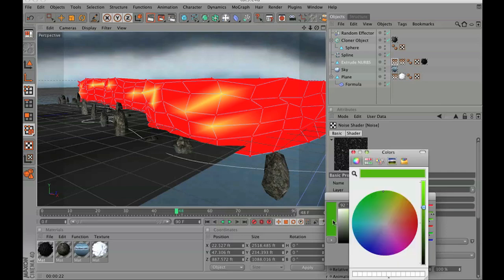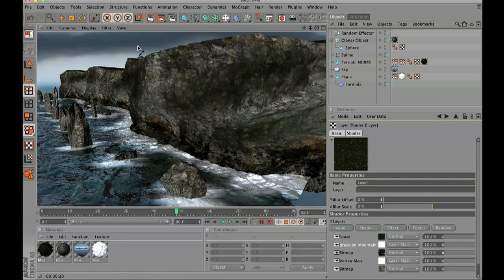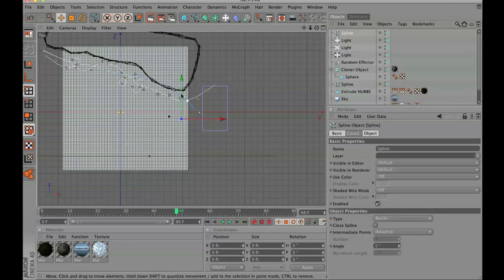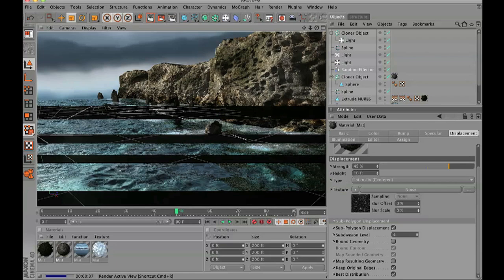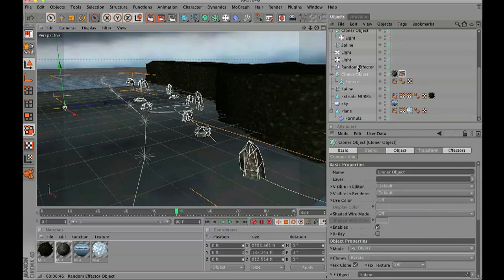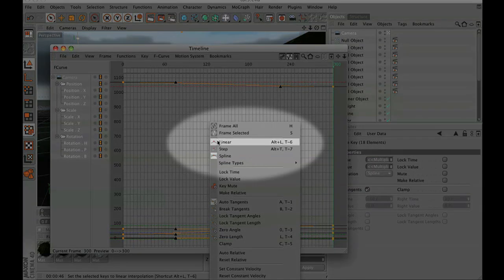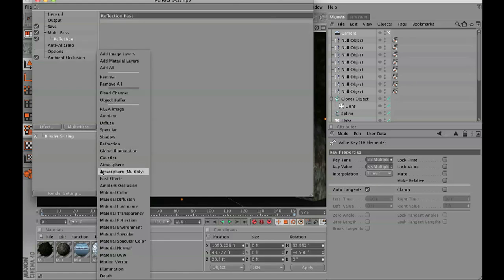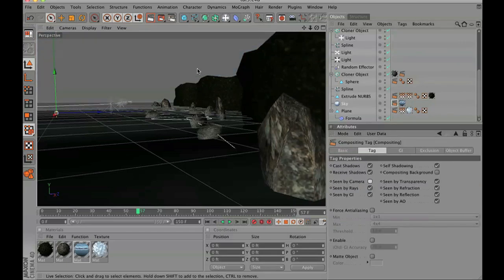Tutorial 5 - Oceanic Water - Part 1e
This tutorial will help you create your own oceanic water in Cinema 4D. This tutorial will go over sub-polygon displacement, how to animate noise textures over different channels, and how to paint using vertex maps. Very cool stuff. Also, be sure to check out part 2 to see how to bring this animation together in AE.